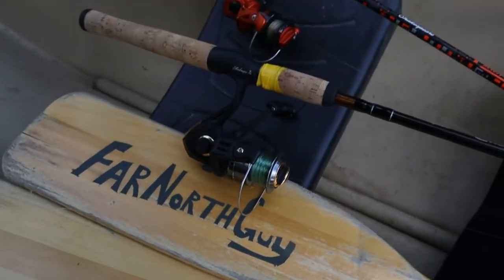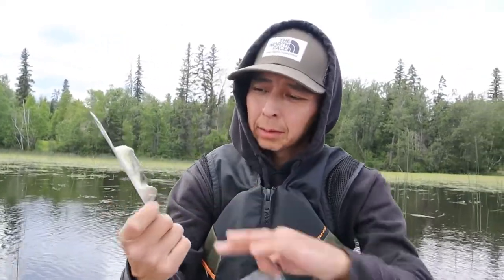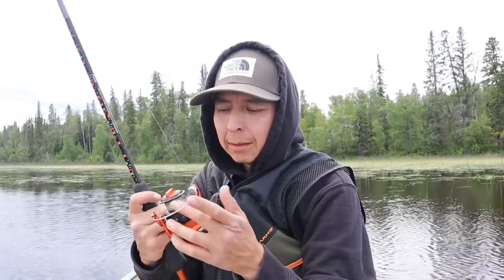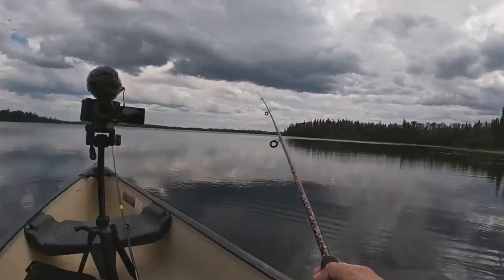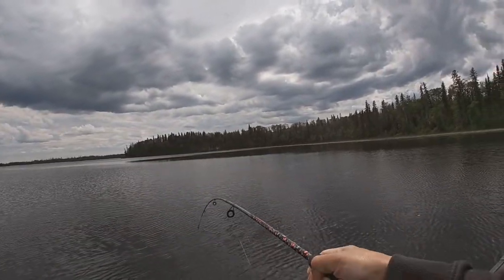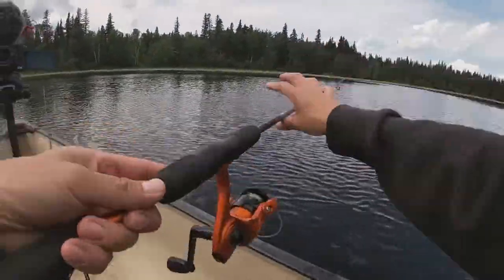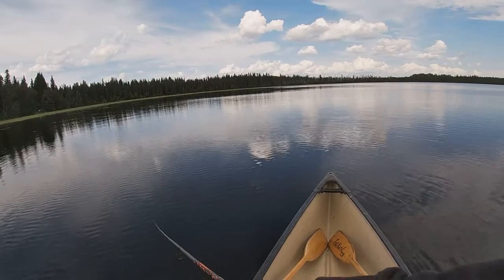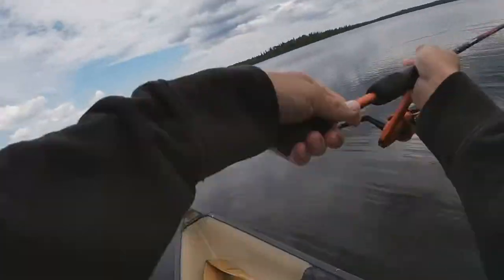FISHING the best spot in town: perch & pike bite is on!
I found the bigger pike! Just like a few of you said try deeper water and bang! It was a pretty crazy afternoon fishing lots of fish but most of them were to small to eat but I didn't come home empty handed
I tried 2 lures that a couple of you suggested with some success with one of them and I said goodbye to another lure.
The weather has been awesome nice and hot! Vary little rain and lots of wind
And it's notable to say that from the morning fishing to the afternoon I had 3 perch one I had to bring home the other 2 I left and I took home 2 pike I don't like to take the smaller ones to hard to clean and there have been a few that are big enough to eat but I'll give them time to grow.